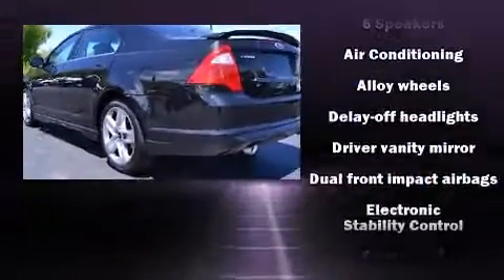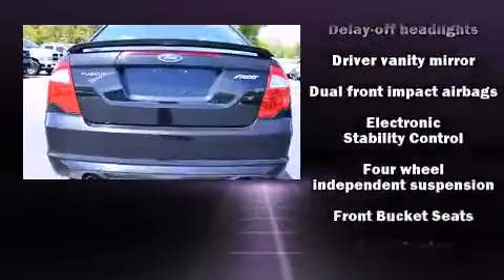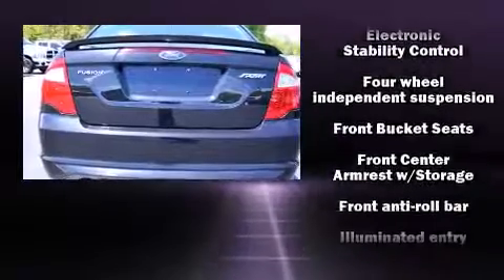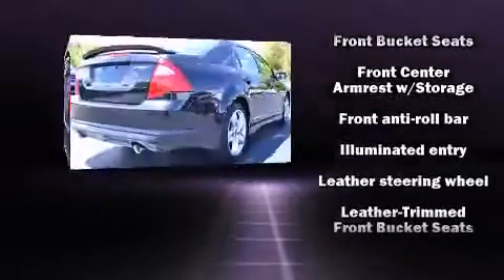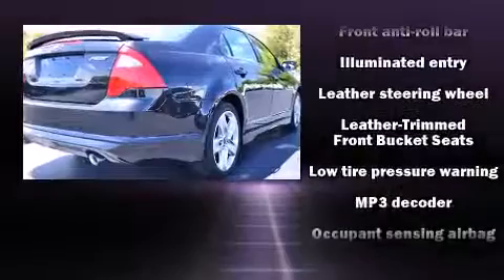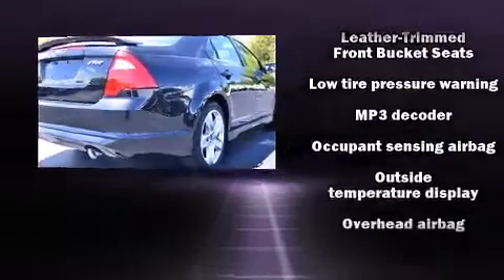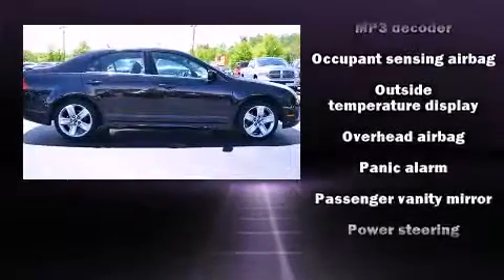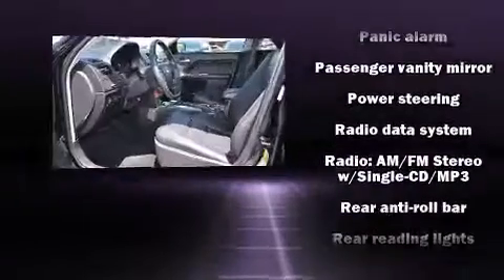2011 Ford Fusion Sport in Asheville, NC 28806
Skyland Mazda
255 Smoky Park Hwy

You can expect a lot from the 2011 Ford Fusion. With just over 40,000 miles on the odometer, this 4 door sedan prioritizes comfort, safety and convenience. It features a front-wheel-drive platform, an automatic transmission, and a 3.5 liter 6 cylinder engine. Top features include leather upholstery, a tachometer, speed sensitive wipers, a trip computer, front fog lights, remote keyless entry, an overhead console, and a split folding rear seat. Passengers are protected by various safety and security features, including: dual front impact airbags with occupant sensing airbag, front SIDE impact airbags, traction control, brake assist, a panic alarm, and 4 wheel disc brakes with ABS. This car was designed with safety in mind, allowing you to drive with even greater assurance. Our sales reps are knowledgeable and professional. We'd be happy to answer any questions that you may have. We are here to help you.